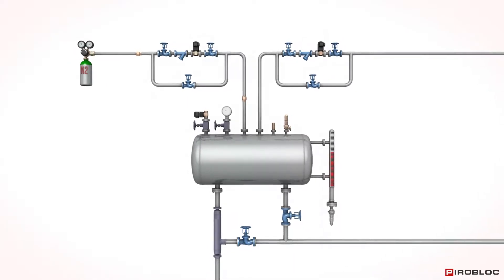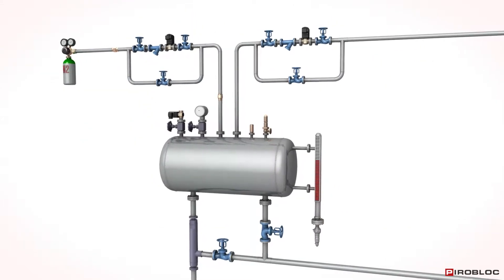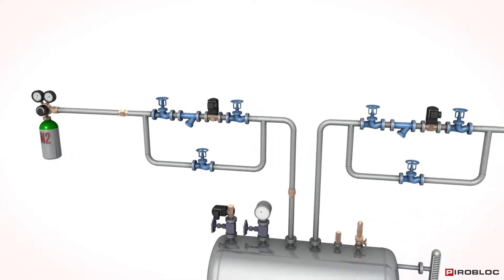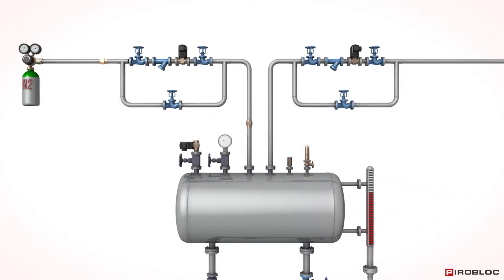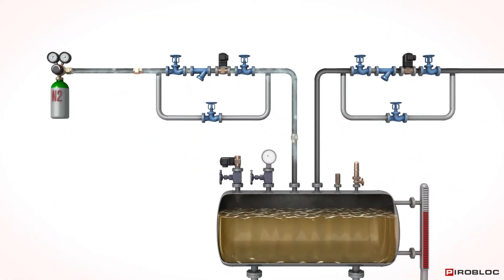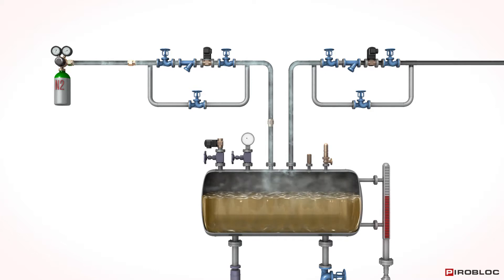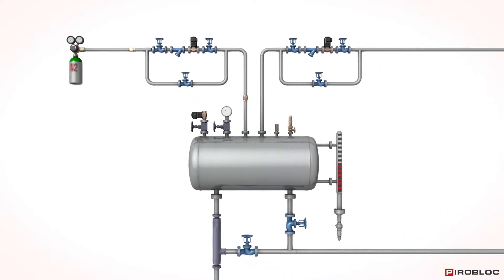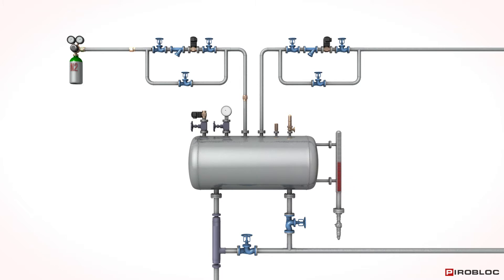Right pressure of the expansion tank in a thermal oil heating system - Pirobloc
A properly pressurized expansion tank is mandatory to avoid the vaporization of thermal fluid inside a thermal oil heating system when service temperature is higher than 350ºC or 650ºF.

This is achieved with a higher nitrogen pressure inside the expansion tank, which also avoids fluid degradation by removing oxygen from the expansion tank.

Learn more about our thermal fluid systems and expansion tanks in